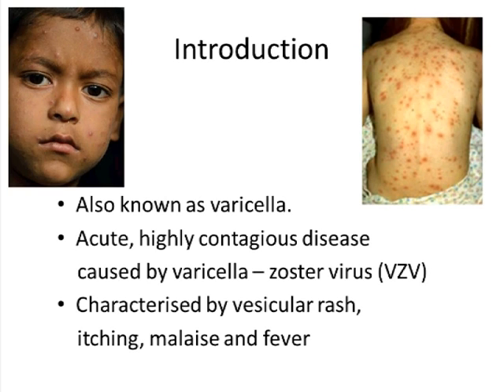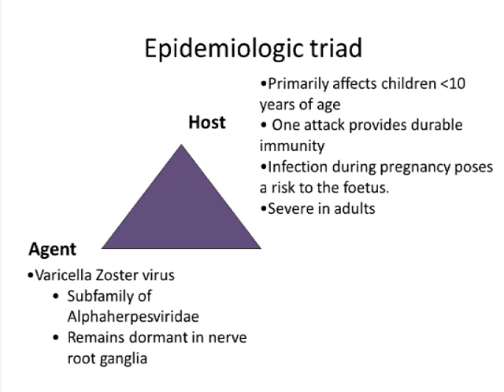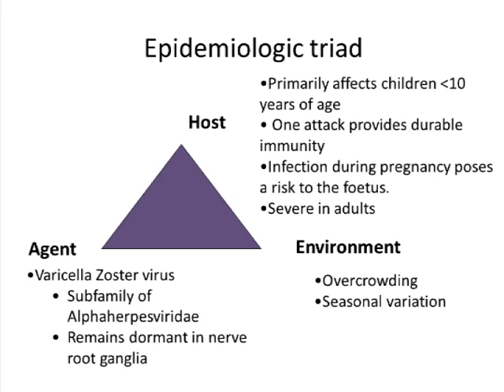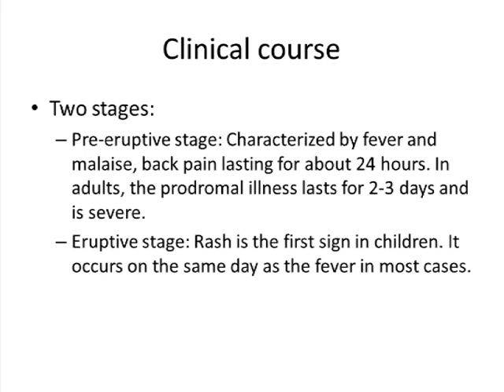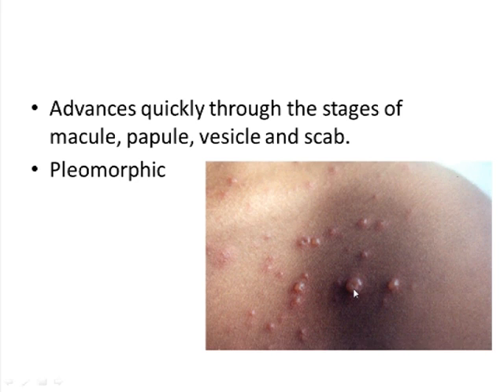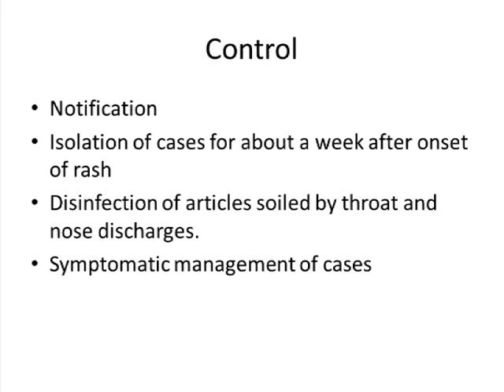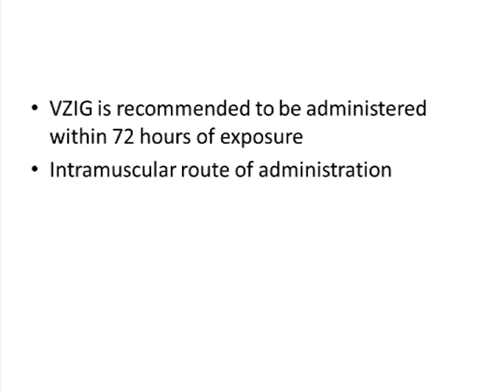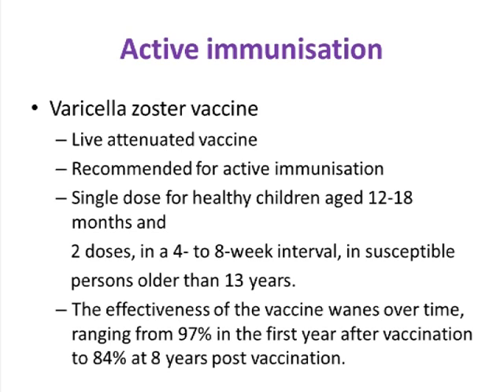Chickenpox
Description of disease
Rash
Signs and symptoms
Vaccine
Epidemiology
Viral Agent and Host
Zoster infection